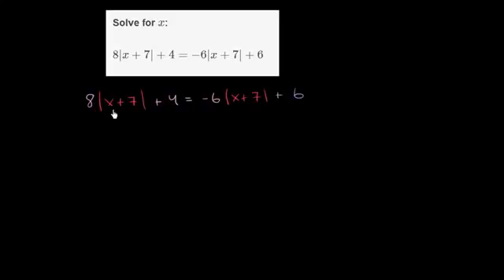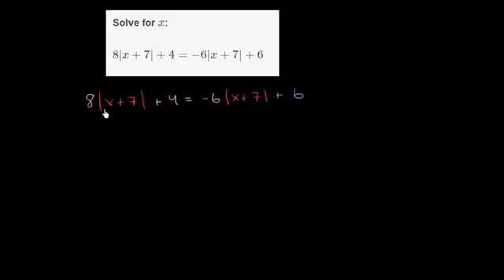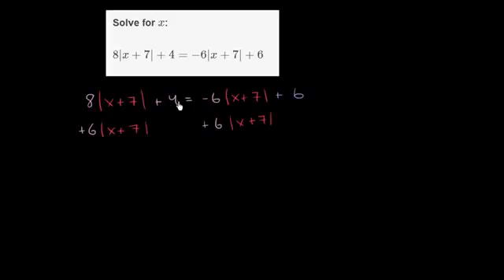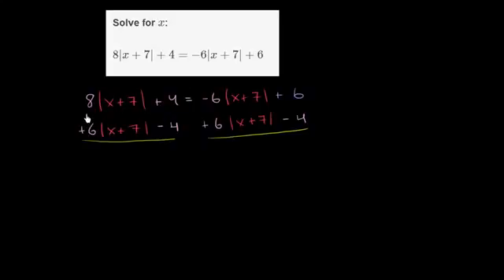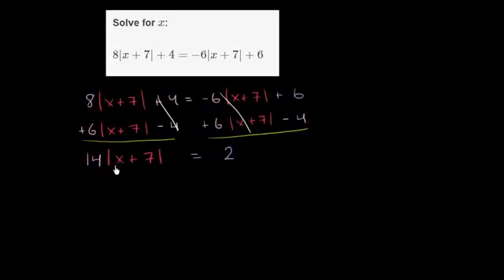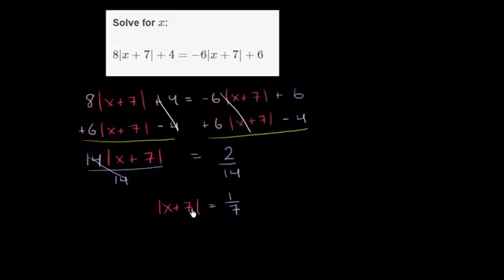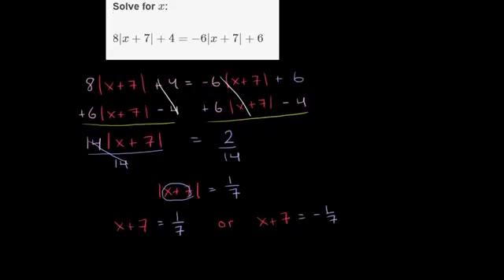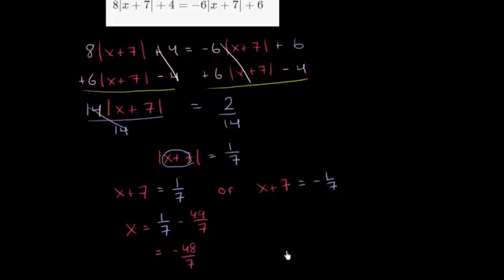Absolute value equation example